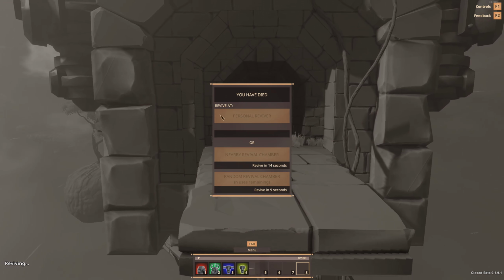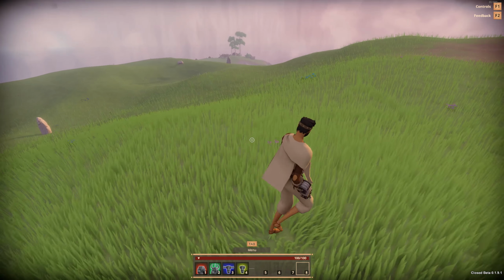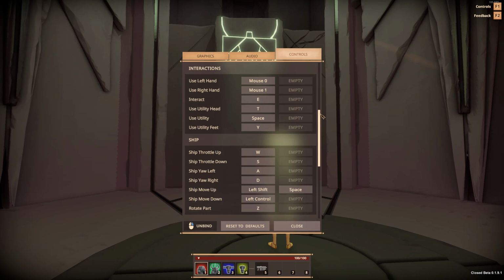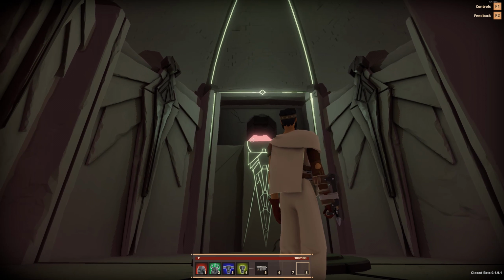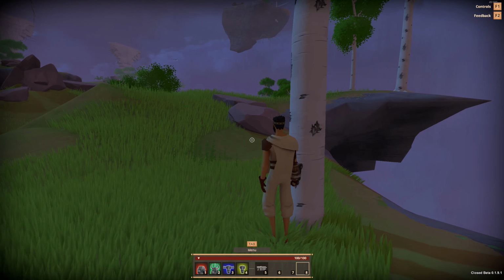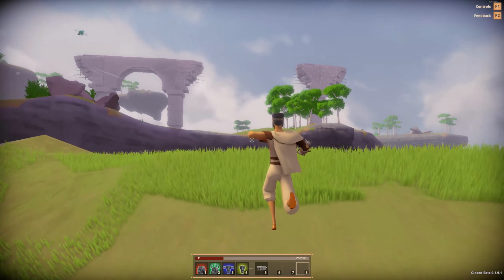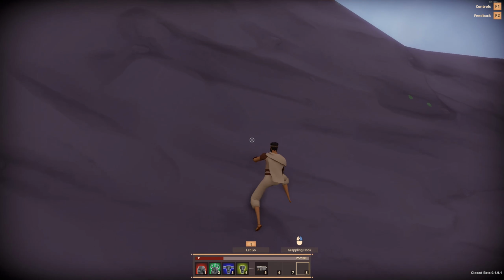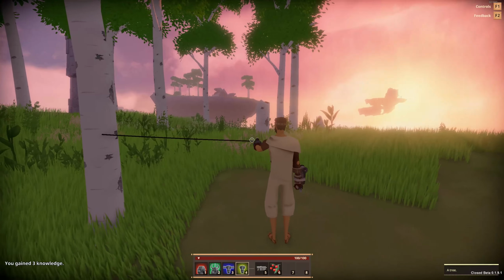Worlds Adrift Tutorial Series - Episode 3 - General Controls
In this episode we review the general controls of the game.